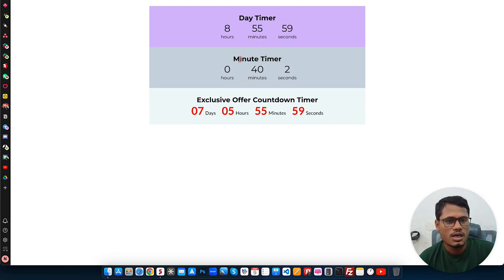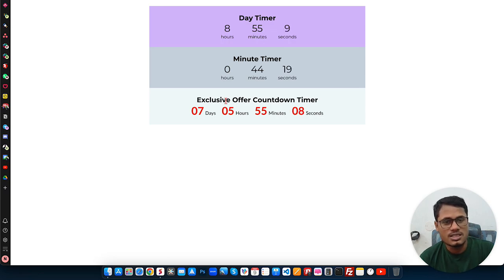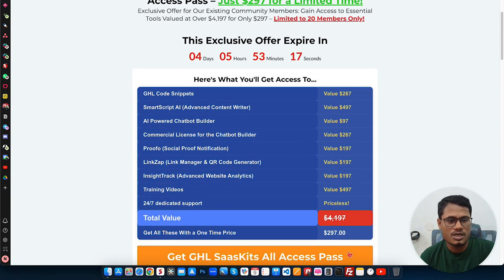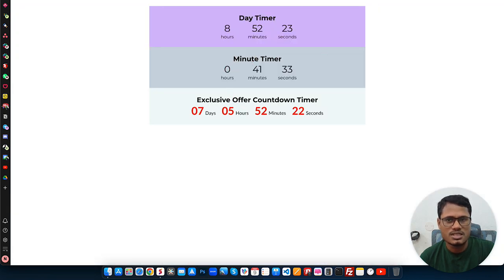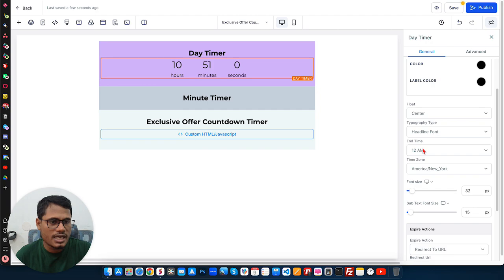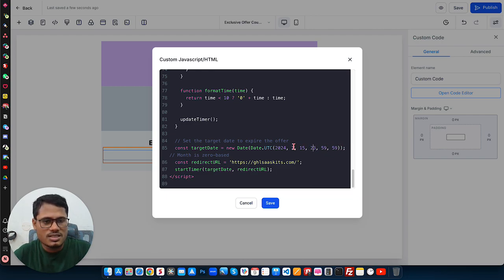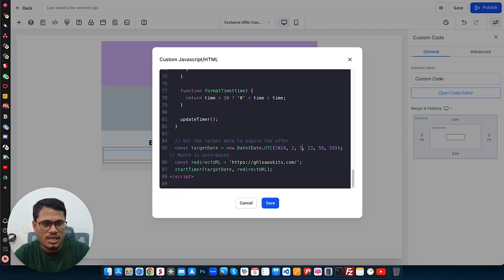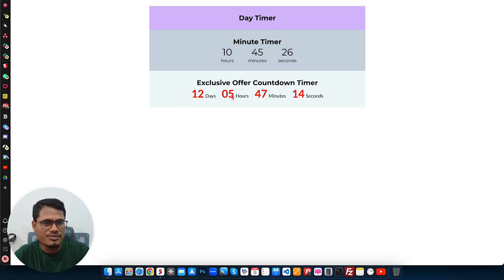Setup Exclusive Offer Countdown Timer In Your GoHighLevel Pages